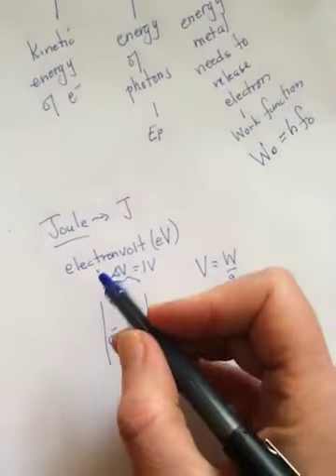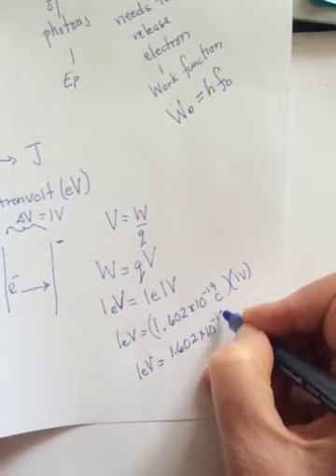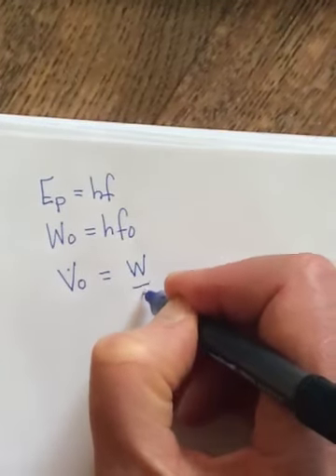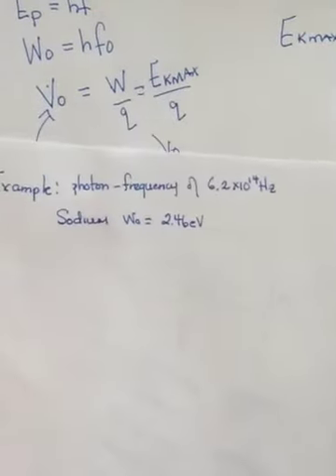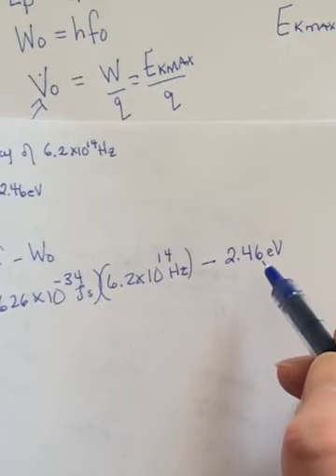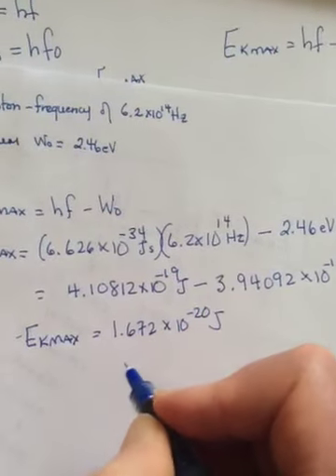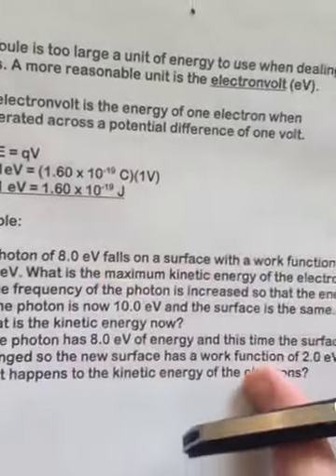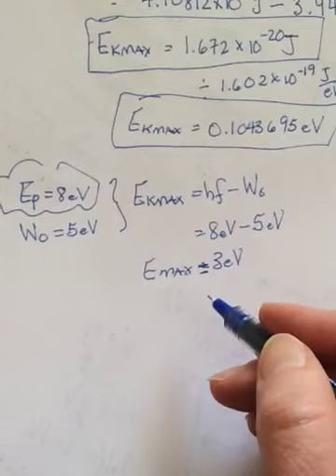Science 122 Equations & Examples with Photoelectric Effect